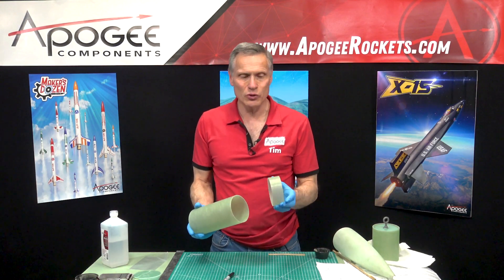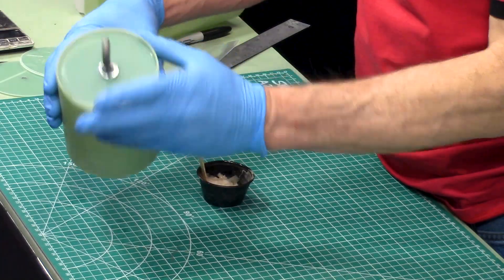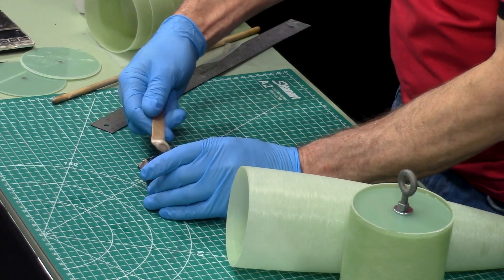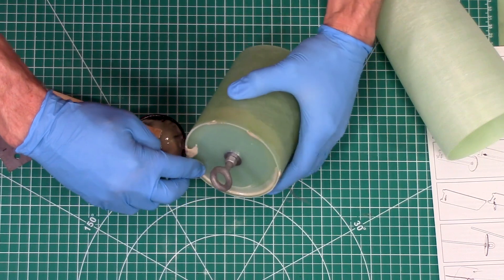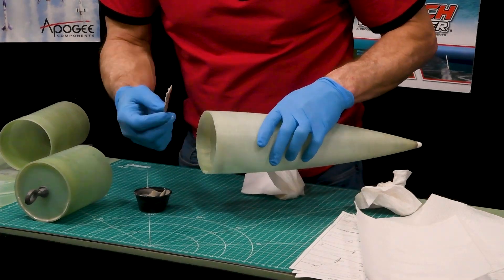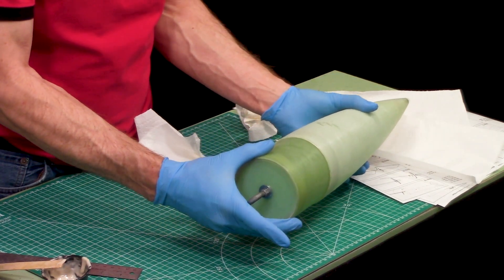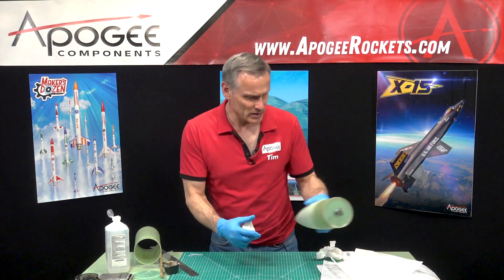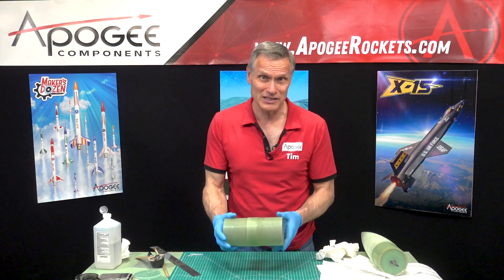Level 2 Rocket Assembly Part 8 - Epoxy the Switch Band in to Position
This should be the last time you’ll need to mix epoxy, and we’ll bond the parts of the nose cone from the previous video, and then we’ll position and bond the switch band in the middle of the tube coupler. This coupler will be the e-bay, which houses the electronics that control the deployment of the parachutes.